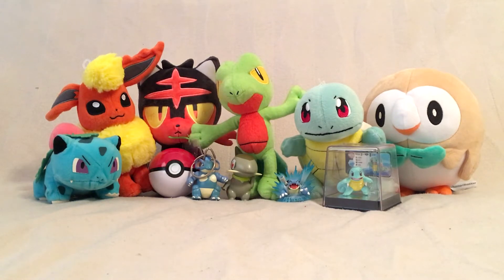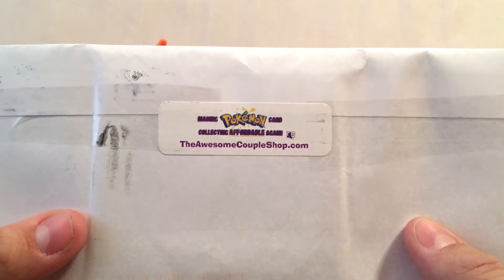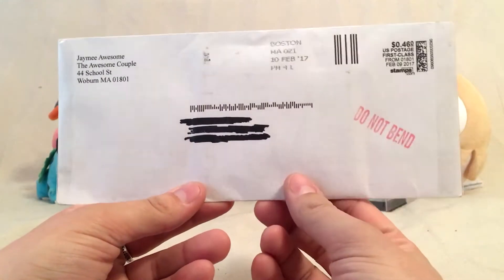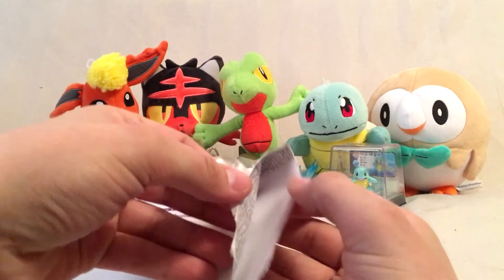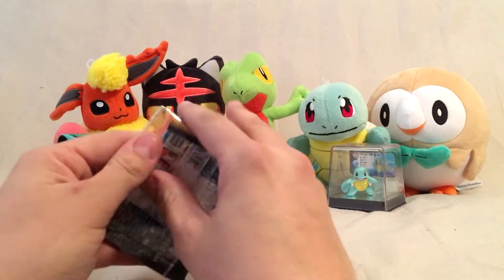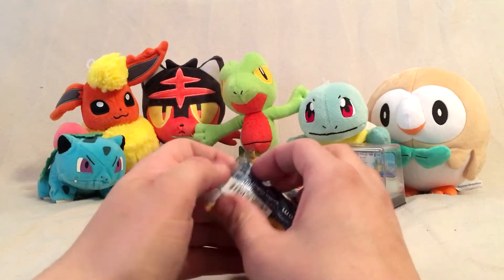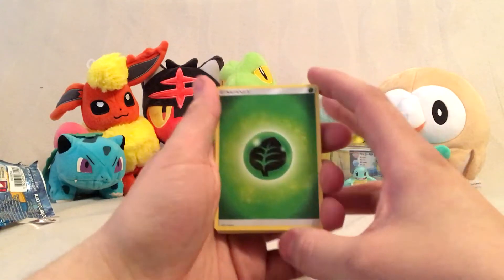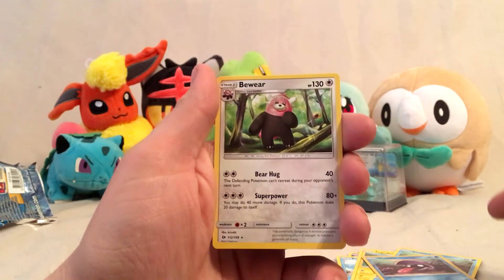Sun and Moon Booster Pack Opening from The Awesome Couple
I get my pack of Pokemon cards from The Awesome Couple!

Just call me Flippy!

POKEMON! Everyone loves Pokemon and I am no different. I will be opening packs, some at request, for all of you!